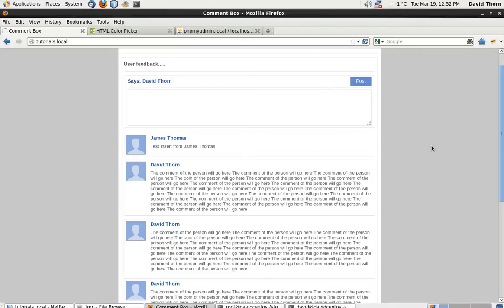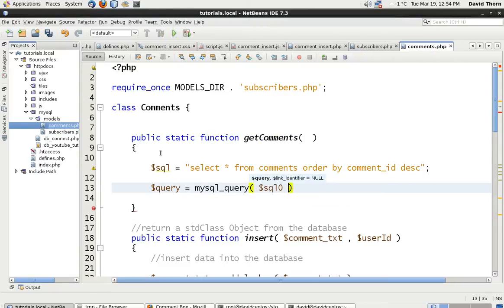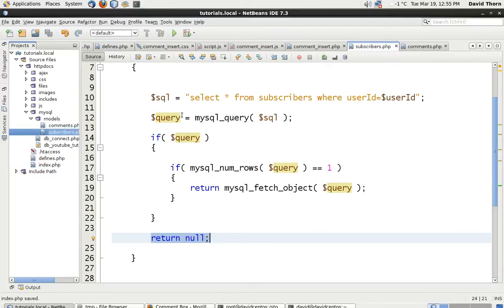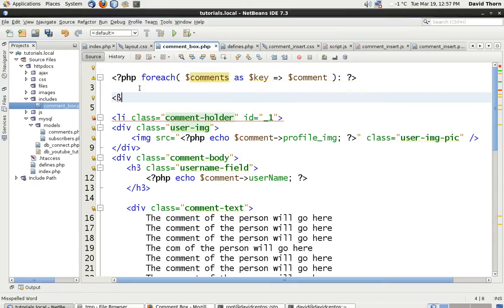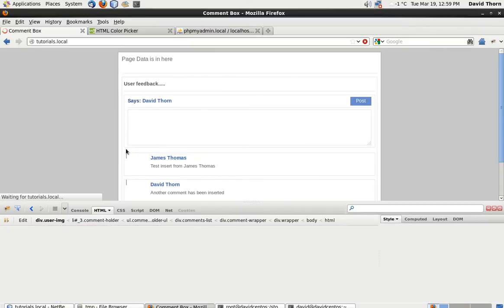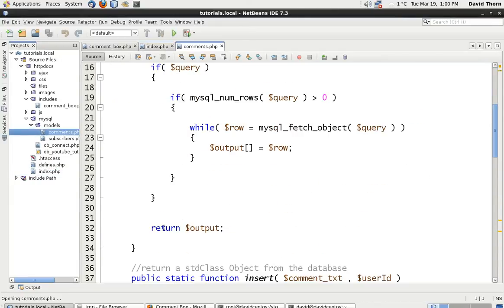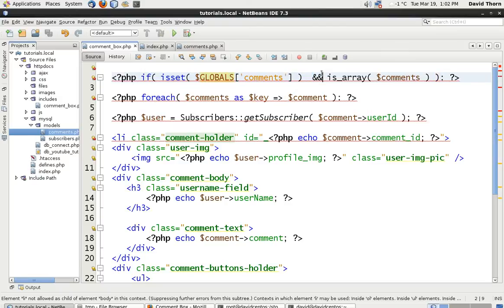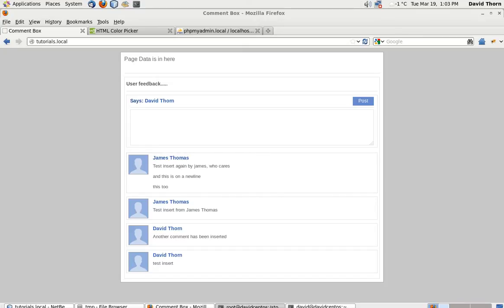AJAX - Comment Box with [ Javascript jQuery JSON PHP MySQL ] - Step by Step How to Guide - Part 16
Now that we can insert the comments into the database, we need to be able to list them out when the use refreshes the page.

In this part of the series we start to extract the data from the comment database and then list the out on the website.

We do some checks also to be certain that there are infact comments on this article.

At one stage when you make a new article, it will take sometime until the first person has made a comment on it, therefore you need to be 100% sure that you have taken precautionary measures to make sure that you dont get any errors messages on the page, when no data has been found.